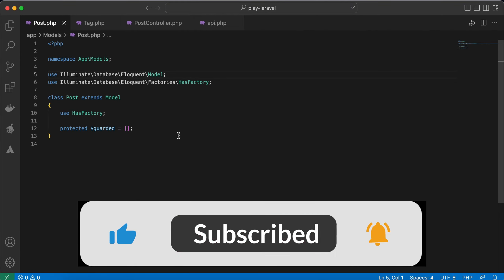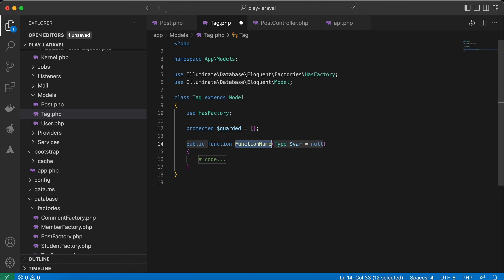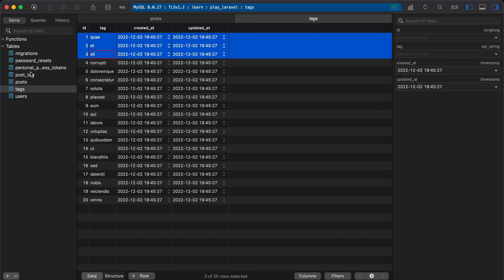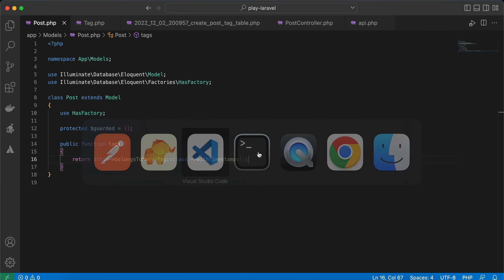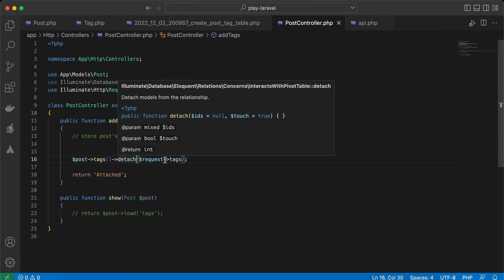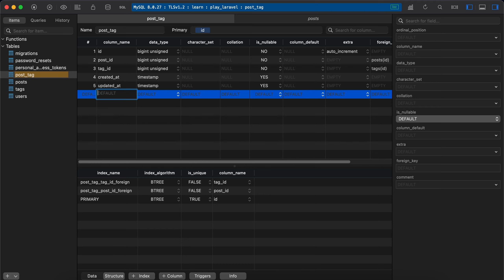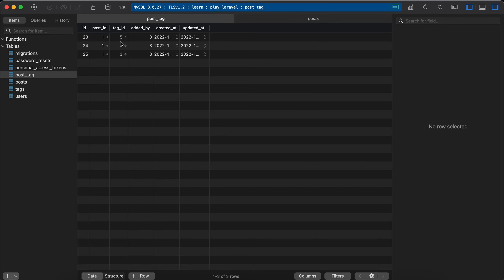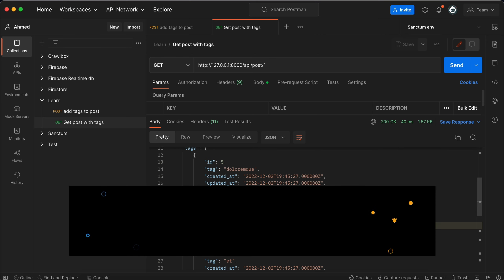Laravel Eloquent | Many to many relationship from zero to hero .